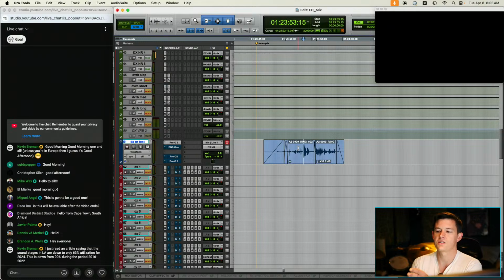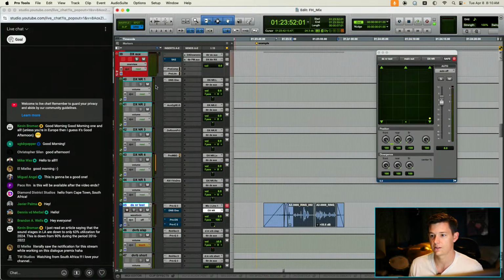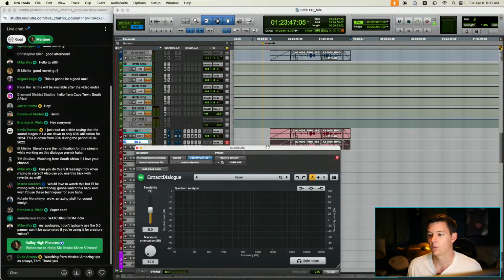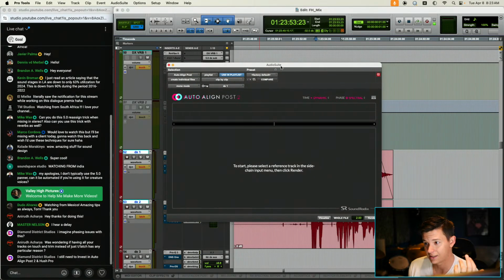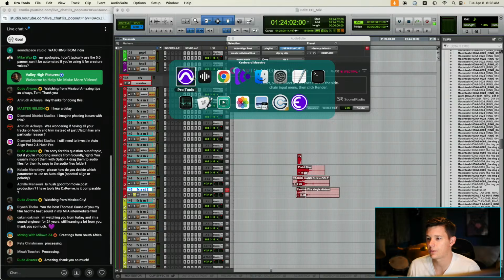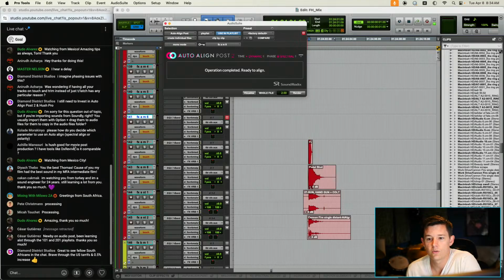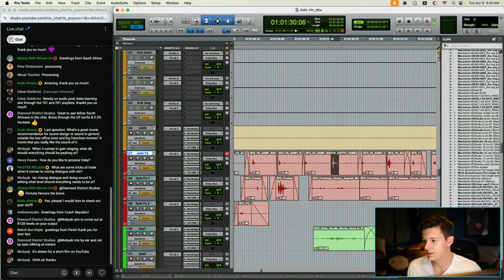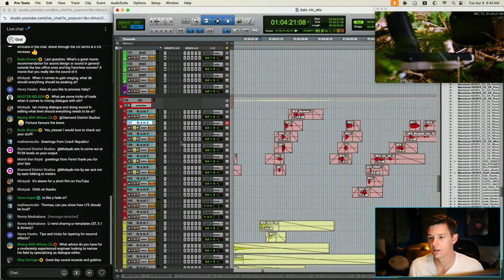Pro Tools Audio Post Production: Top Secret Dialogue/SFX Tricks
In this live tutorial I will go over some of my favorite Pro Tools, dialogue editing, sound design, and mixing tips and tricks for films and TV shows. Noise reduction, dialogue editing how-to, audio editing tricks, sound effects tricks and more audio post production tools.